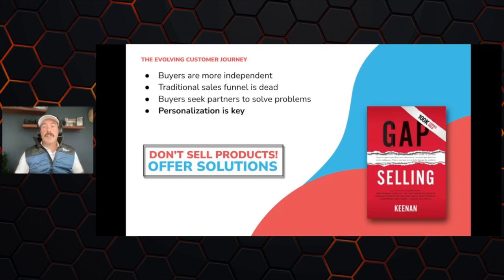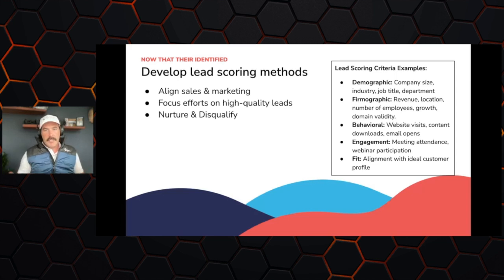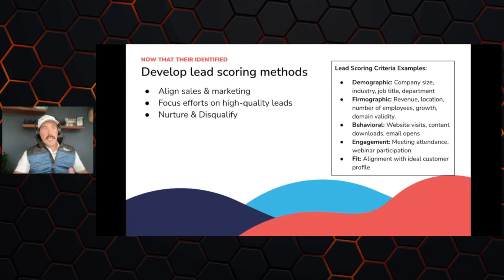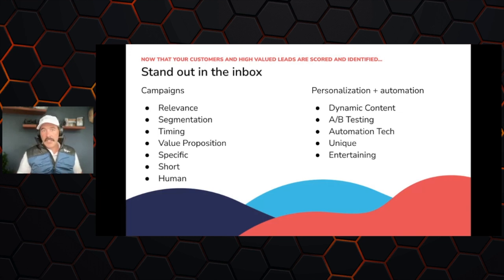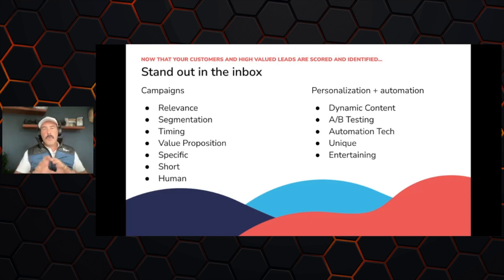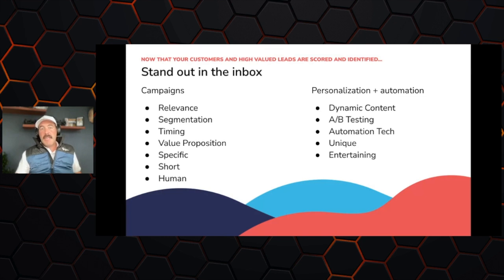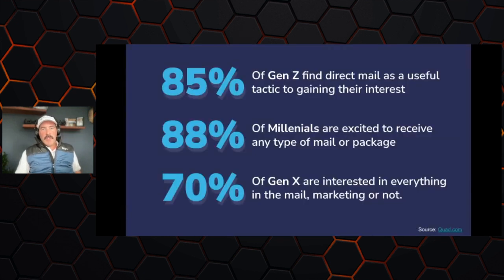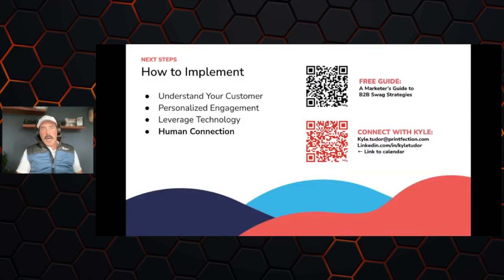Webinar | 3 Proven Ways to Identify and Nurture Your Ideal Customers | Printfection by Custom Ink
As part of MarTech Conference, hear from Kyle Tudor, Head of Sales at Printfection and Custom Ink, as he shares proven tactics to transform your customer acquisition and retention efforts. Discover how strategic corporate gifting can accelerate deal closure and give you a competitive edge.

After watching, you will be able to:
1. Develop a comprehensive customer persona to guide your marketing efforts.
2. Implement effective lead scoring and segmentation strategies.
3. Create personalized campaigns that drive conversions and loyalty.

Printfection by Custom Ink is the leading all-in-one platform to create, store, and send branded swag anywhere in the world. Customers like Zendesk, BetterHelp, and Gusto partner with us to easily ship swag to customers, leads, employees, and events.